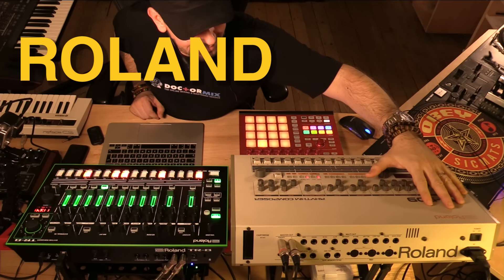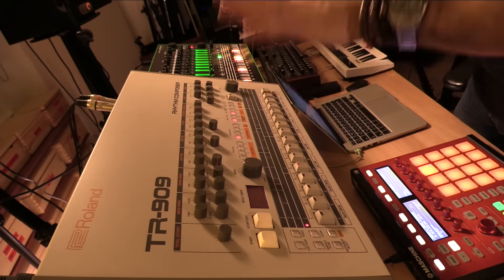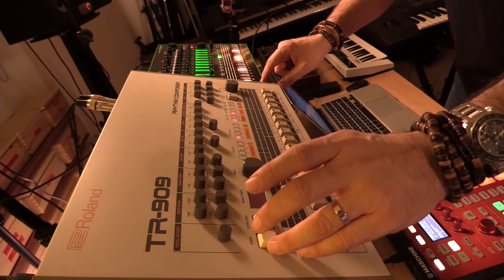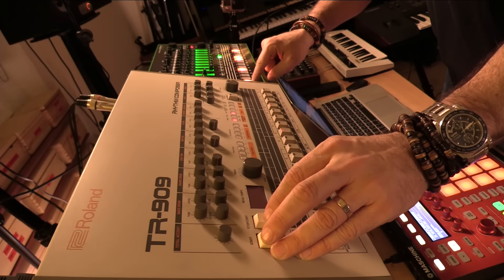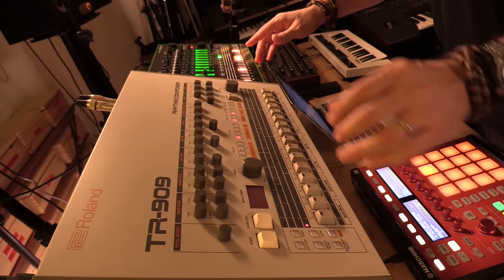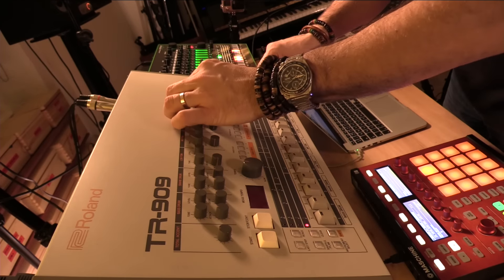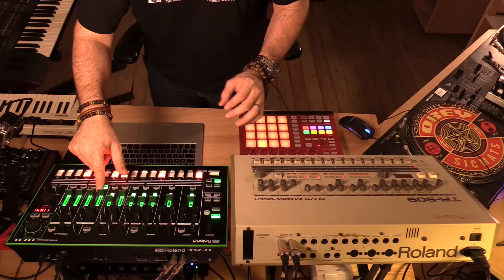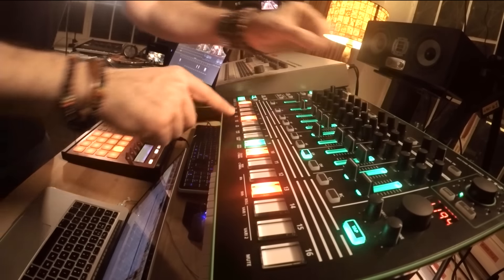Roland TR-909 vs TR-8: The Ultimate Battle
Can a modern Roland TR-8 sound like a £3000 vintage TR-909? On this video we build the same beat on both drum machines and compare.

We show more TR-909 action on our upcoming video course "How To Produce House Music".

Our online course "How To Produce House Music" featuring Roland TR-909 is OUT NOW!